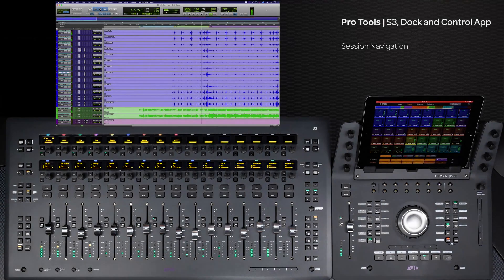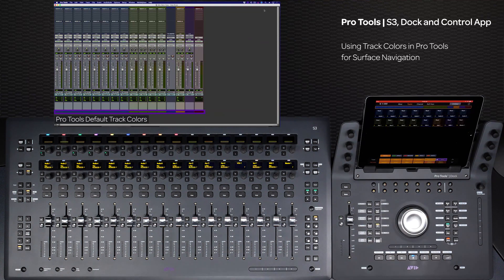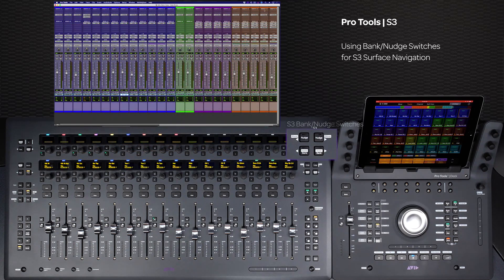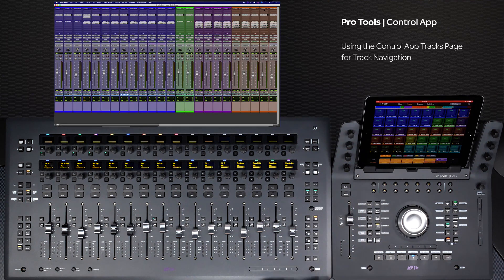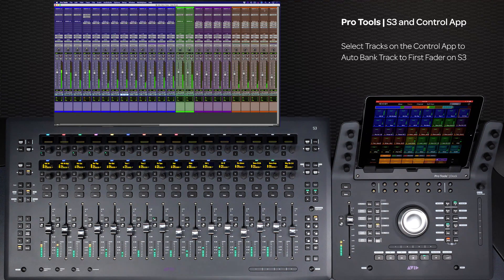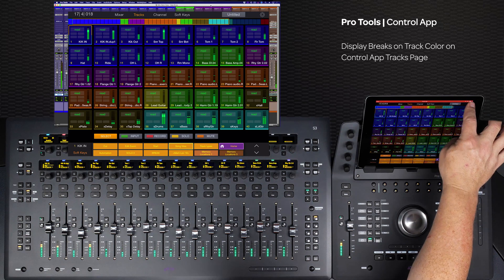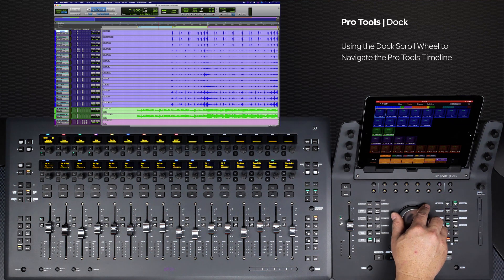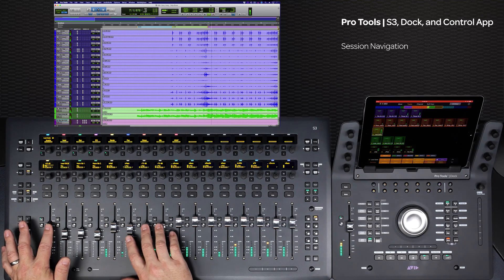Pro Tools | S3 + Dock Integrated Workflows: Session Navigation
Quickly navigate your sessions with S3 and Dock to accelerate mixing.